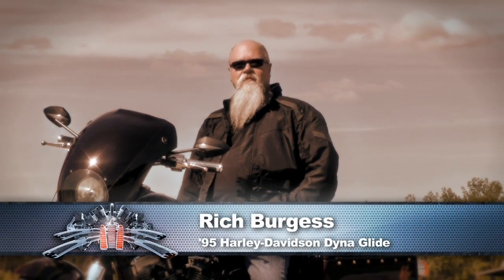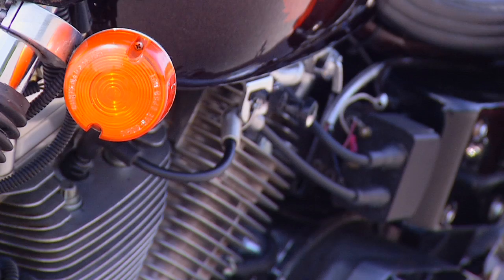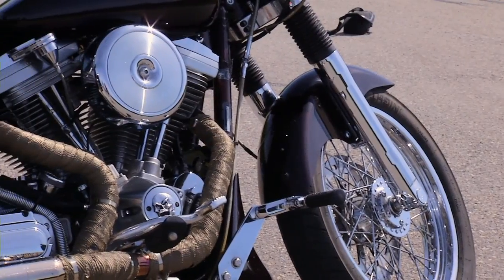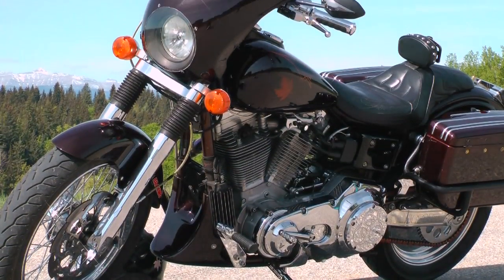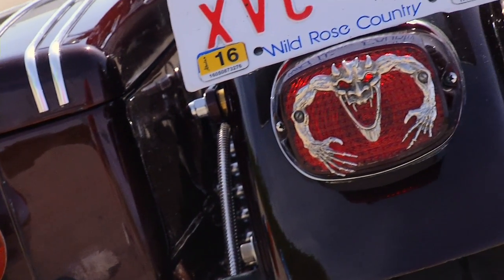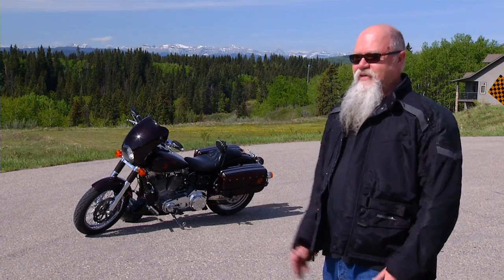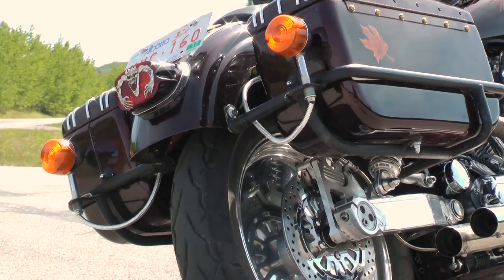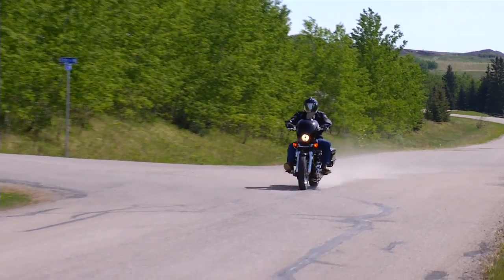Pure Muscle - Harley Dyna-Glide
Motorcycle collector Rich Burgess is not a slave to the brand name or the Harley–Davidson mystique. He loves his Dyna-Glide because of the two decades of adventures he’s had with the bike.